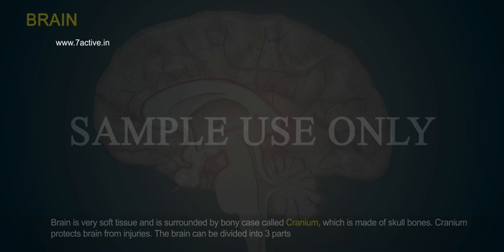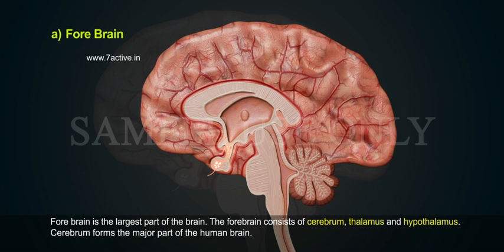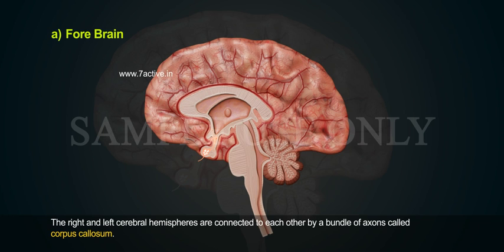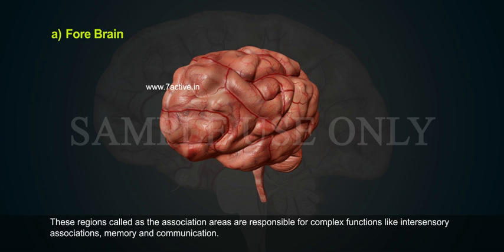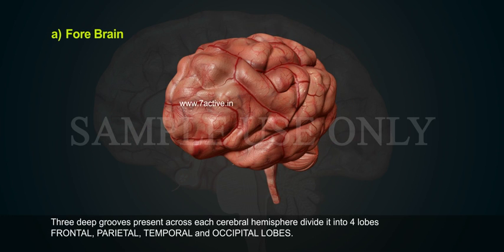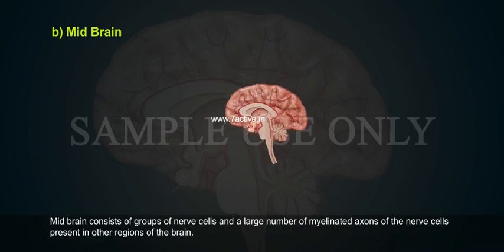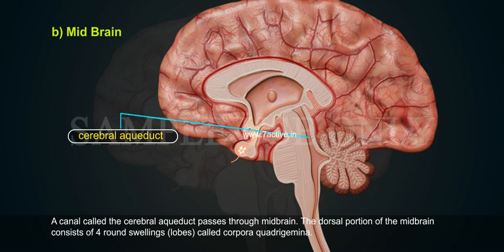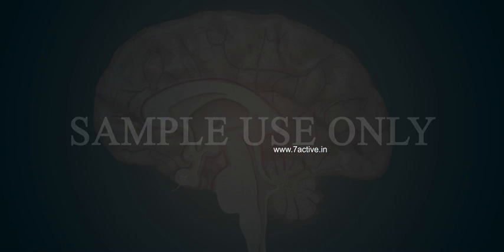BRAIN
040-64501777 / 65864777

7 Active Technology Solutions Pvt.Ltd. is an educational 3D digital content provider for K-12. We also customise the content as per your requirement for companies platform providers colleges etc . 7 Active driving force "The Joy of Happy Learning" -- is what makes difference from other digital content providers. We consider Student needs, Lecturer needs and College needs in designing the 3D & 2D Animated Video Lectures. We are carrying a huge 3D Digital Library ready to use.

BRAIN:Brain is very soft tissue and is surrounded by bony case called cranium, which is made of skull bones. Cranium protects brain from injuries. The brain can be divided into 3 parts  Fore brain, Mid brain, and Hind brain.
Fore brain :Fore brain is the largest part of the brain. The forebrain consists of cerebrum; thalamus and hypothalamus. Cerebrum forms the major part of the human brain. A deep groove in the middle of the cerebrum divides into two equal halves. Each half is called as Cerebral Hemisphere Right and left. The right and left cerebral hemispheres are connected to each other by a bundle of axons called corpus callosum. The outer portion of cerebral hemispheres is grey in colour and is called cerebral cortex. The cerebral cortex contains motor areas, sensory areas and large regions that are neither clearly sensory nor motor in function. These regions called as the association areas are responsible for complex functions like intersensory associations, memory and communication.There are several ridges (elevations) called GYRI and grooves called sulci on the surface of the brain. They increase the surface area of the cortex, so that it can accommodate more number of neurons. Three deep grooves present across each cerebral hemisphere divide it into 4 lobes FRONTAL, PARIETAL, TEMPORAL and OCCIPITAL LOBES. Expression of emotional reactions (e.g. excitement, pleasure, rage and fear) and motivation.
Mid brain: Mid brain consists of groups of nerve cells and a large number of myelinated axons of the nerve cells present in other regions of the brain. Midbrain is located between the thalamus / hypothalamus of the forebrain and Pons of the hind brain. A canal called the cerebral aqueduct passes through midbrain. The dorsal portion of the midbrain consists of 4 round swellings (lobes) called corpora quadrigemina.Mid brain and hind brain form the brain stem. Some of the nerve cells in this mid brain region control body muscles and their movements.
Hind brain:Hind brain comprises Pons, cerebellum and medulla oblongata.
Pons: consists of fibre tracts that interconnect different regions of the brain.
Cerebellum:It lies behind the cerebrum and has grey matter on the surface and white matter in the deeper layers. Cerebellum controls all the voluntary movements of the body. It is also responsible for the maintenance of equilibrium and posture of the body. It has very convoluted surface in order to provide the additional space for many more neurons.
Medulla oblongata: It continues as spinal cord. In medulla oblongata the white matter is on the surface and the grey matter is in the deeper layers. Medulla oblongata.